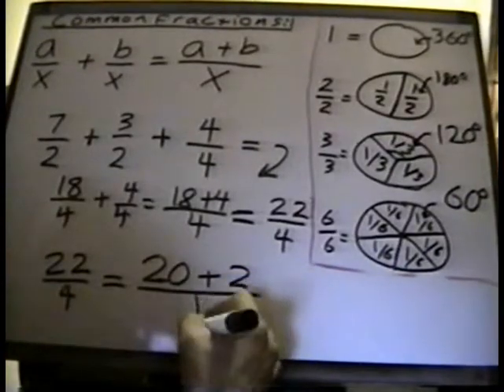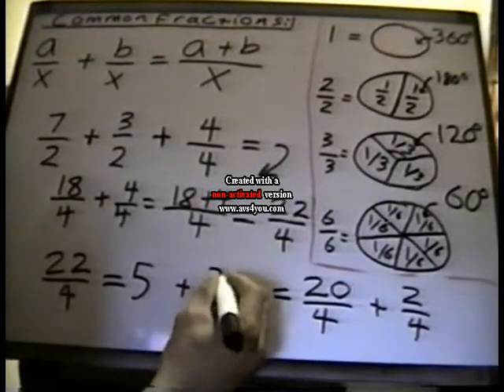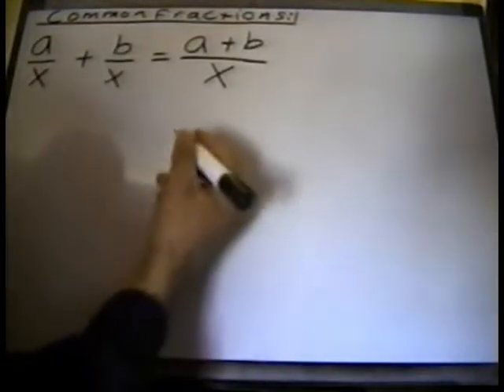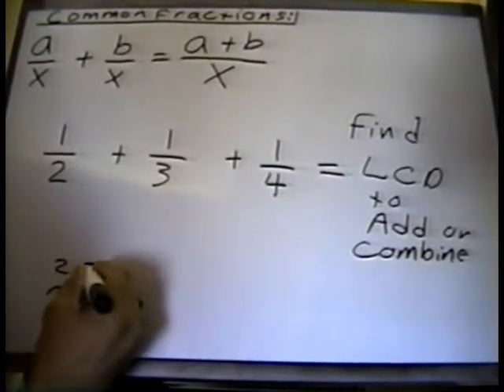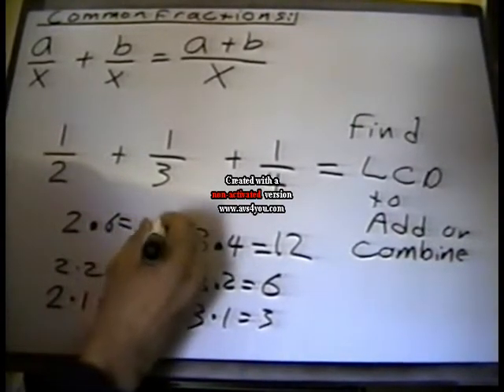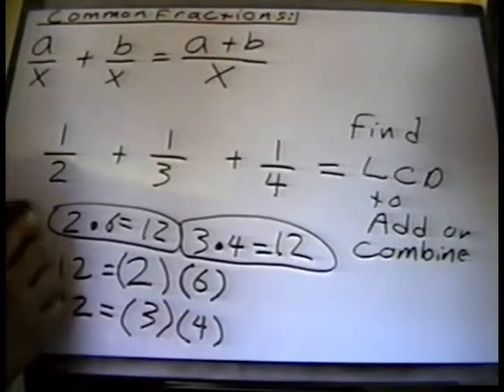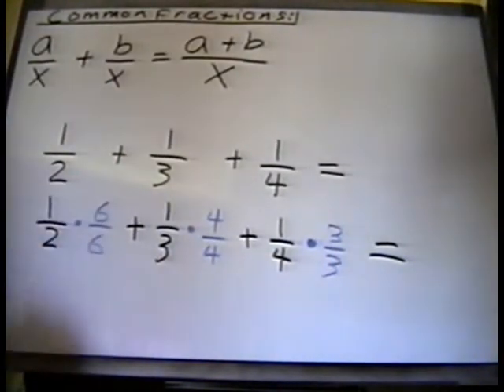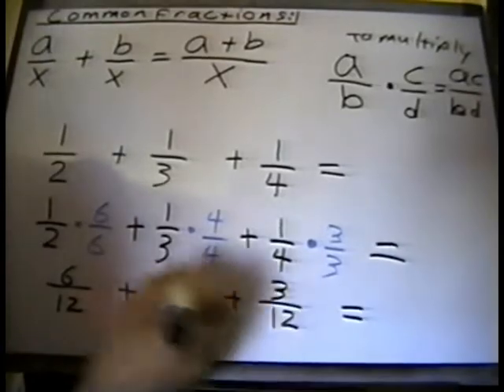Fractions Volume One 7 Find the LCD Lowest Common Denominator